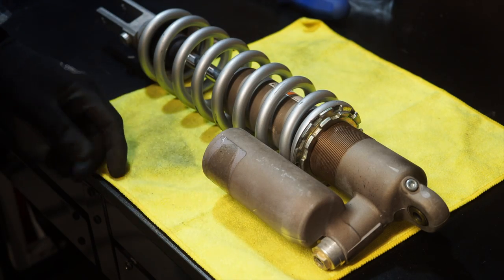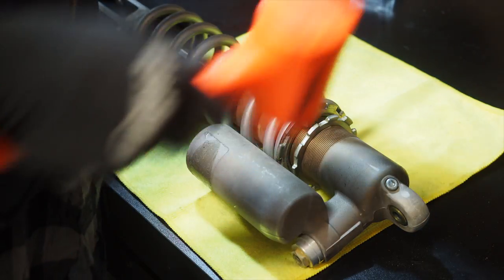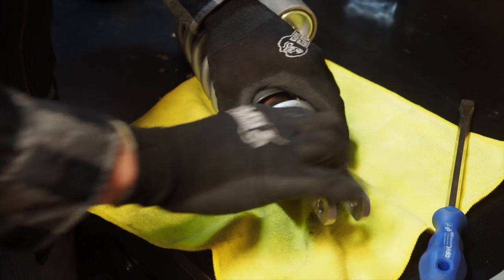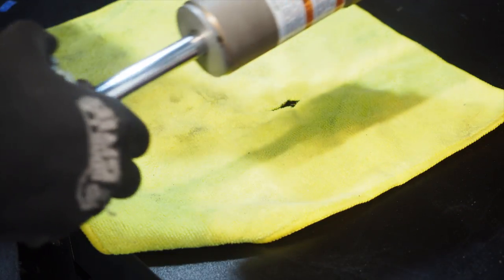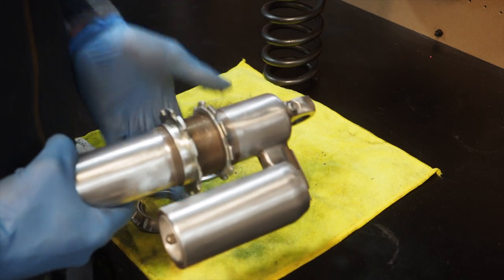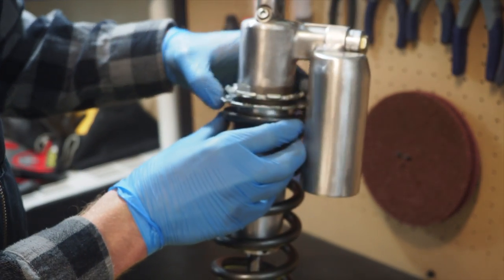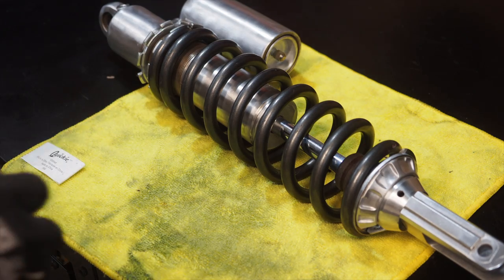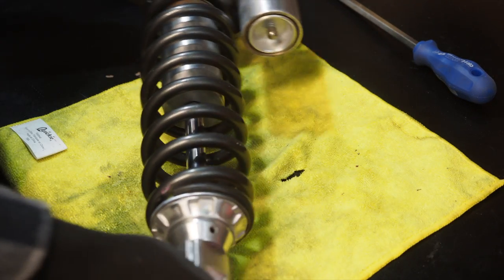HOW TO: Change the Shock Spring on your Dirt Bike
How to change the shock spring on your dirt bike!  This is a step by step process of how to swap out your dirt bike shock spring. I needed to swap the shock spring on my 07 KX250 and buff off the old paint that was faded from the shock body. While you are at it, if your shock body is in rough shape, grab a buffing pad, and get to it!  What do you think of the buffed out shock body?  I was careful to buff by the threads as I didn't want to grind them down.  I may revisit them in the future to see if I can clean up a little better, but good thing when the shock is on the bike, you won't even notice the threads are a different color. Ride on!

Looking for parts and tools?! Rocky Mountain will no doubt have them in stock. Check out the links below for all of the tools and products used in the video.

TOOLS
🔥DEWALT IMPACT GUN

🔥DREMEL MINI WIRE BRUSHES
🔥EAGLE ONE ALUMINUM WHEEL CLEANER
🔥WIRE BRUSHES
🔥WIRE TUBE BRUSHES
🔥MAP GAS TORCH
🔥BREAKER BAR 1/2' DRIVE
🔥STRIPPED BOLT HEAD REMOVER SOCKET SET
CERAKOTE TRIM COAT